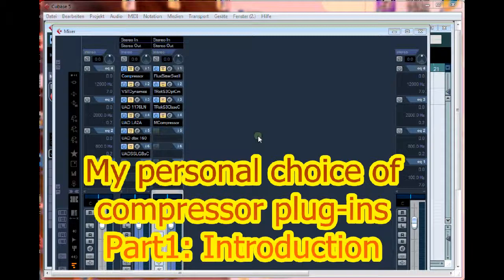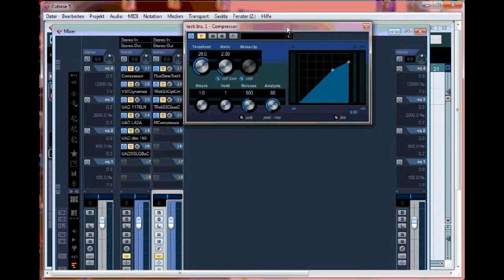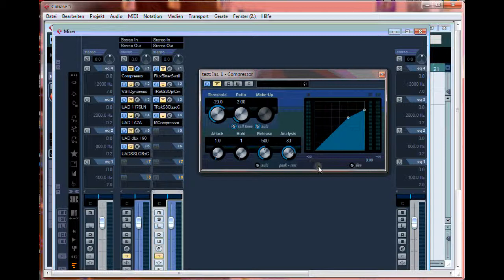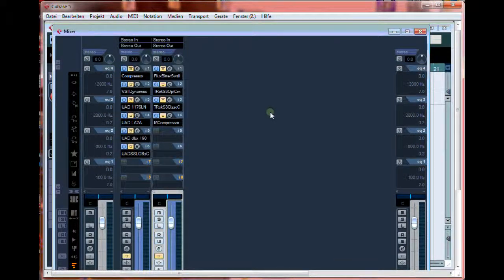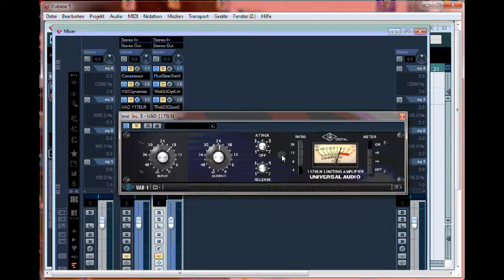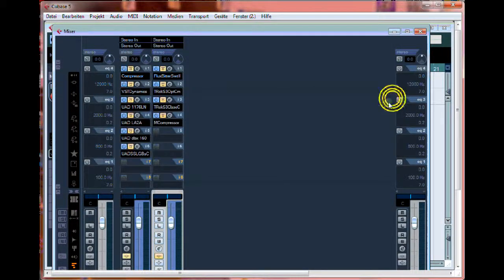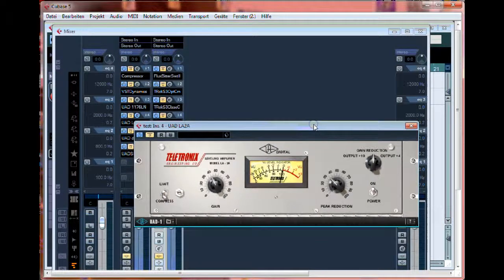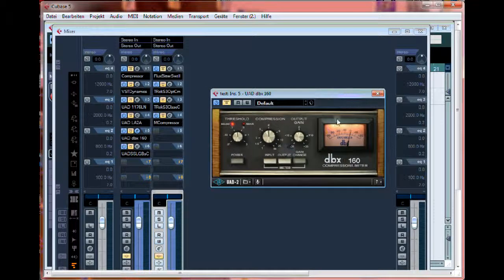My personal choice of compressor plug-ins: Introduction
This video shows you a collection of my favourite compressor plug-ins.
This is part 1: Introduction.